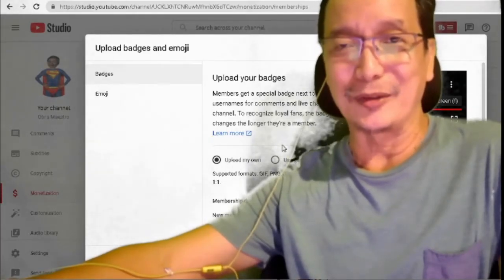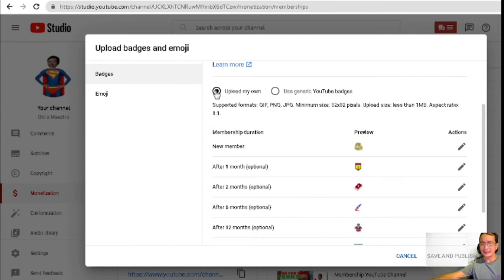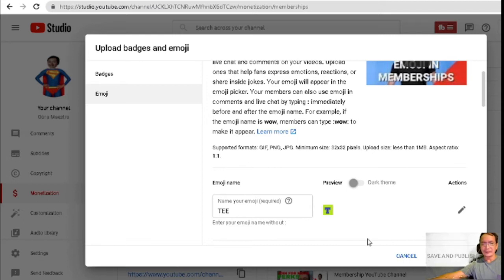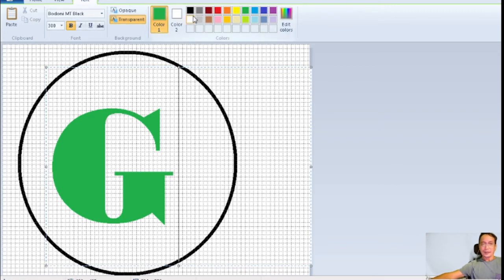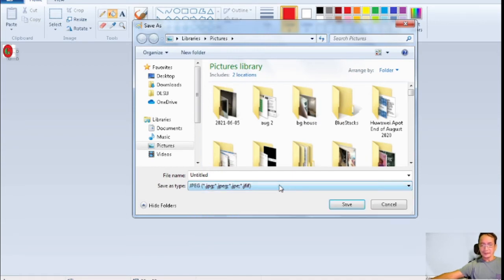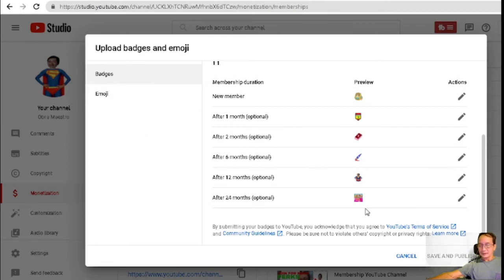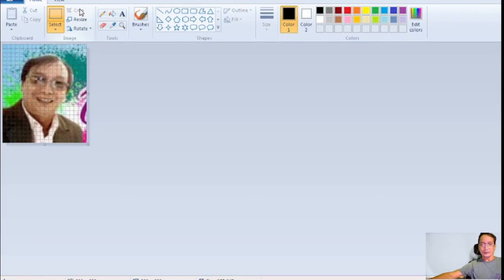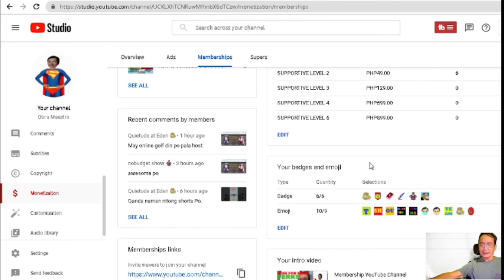How to make Badges and Emojis for YouTube membership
@Mami Ems
This is a Channel review for WH members and visitors come organic friends only for entertainment and learning purposes

2. It's fair use"No copyright is claimed and to the extent that the material may appear to be infringed, I assert that such alleged infringement is permissible under U.S. and Philippines copyright law. If you believe have been used in an authorized manner, please contact the poster.
3. This video is not associated with any company or products mentioned or accidentally shown on the video.
4. No intention to infringe photos or audio.